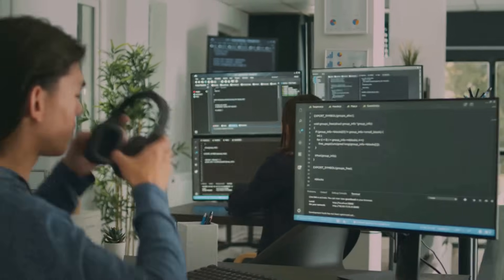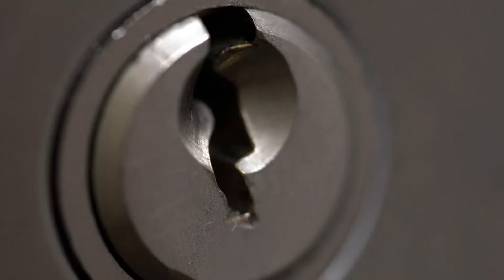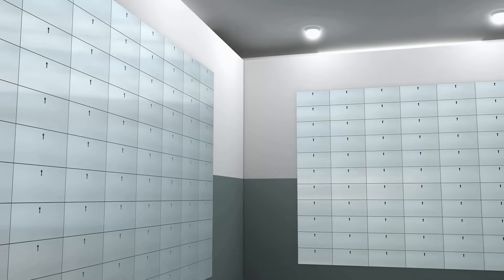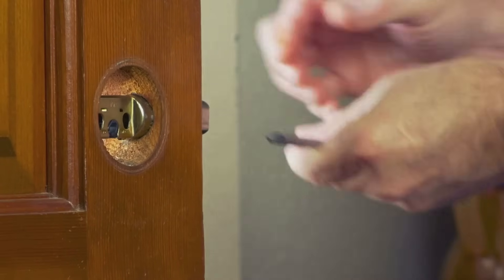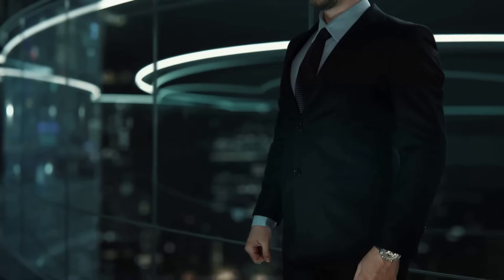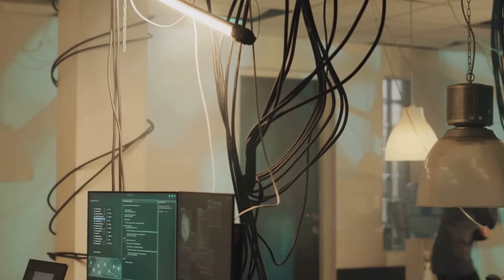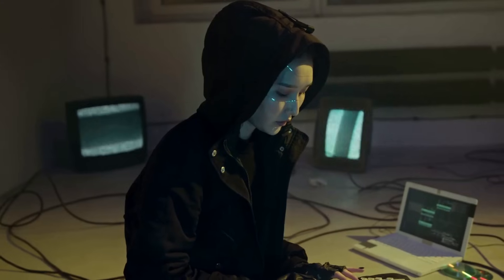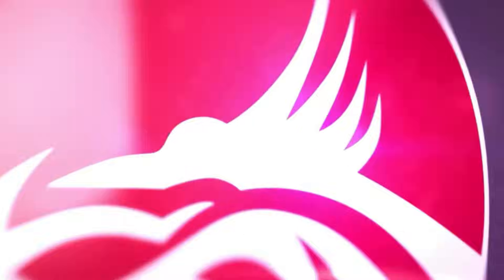Unlocking Fuzz Testing | NUCIDA Group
Unlock the power of Fuzz Testing—a dynamic software testing technique that automatically generates unexpected inputs to uncover hidden bugs, vulnerabilities, and security flaws. Learn how fuzzing improves software quality assurance, strengthens cybersecurity, and ensures more robust applications.

Discover the power of fuzz testing and how it can make your software more secure! In this 10-minute video, we break down fuzz testing step-by-step, revealing how this automated technique helps uncover hidden bugs and vulnerabilities before they cause serious problems. Using clear explanations and engaging stock visuals, we'll guide you through the process of setting up fuzz tests, interpreting results, and integrating fuzzing into your development workflow. Whether you're a developer, tester, or cybersecurity enthusiast, this video unlocks the secrets to safer, more reliable software.

Timeline:
00:00:00 What in the World is Fuzz Testing?
00:03:43 The Myth of Perfect Code
00:07:00 The Critical Need for Controlled Chaos
00:07:47 A Step-by-Step Breakdown
00:09:31 Picking the Unpickable Lock
00:10:25 A Real-World Fuzzing Blockbuster
00:11:11 Where Fuzzing Fits in the Blueprint
00:11:59 A Look Inside the Fuzzer's Toolbox
00:12:53 Build, Test, Break, Repeat—The Fuzzer's Manifesto

👉artificial intelligence
👉software quality
👉digital transformation

👉Business Owners
👉C-Level Managers
👉IT Managers
👉Project Managers

Fuzz Testing,
Unlocking Fuzz Testing,
Fuzzing in software security,
Software testing techniques,
Automated fuzz testing tools,
Fuzz testing best practices,
Security vulnerability testing,
Dynamic application security testing,
Software quality assurance with fuzzing,
Bug detection using fuzz testing,